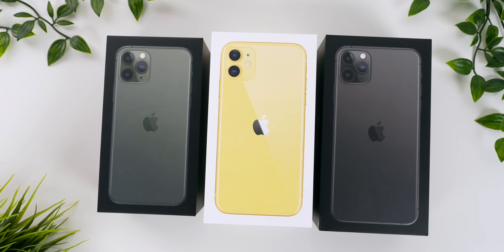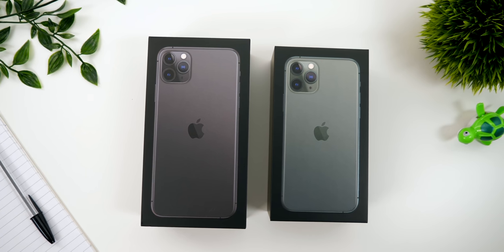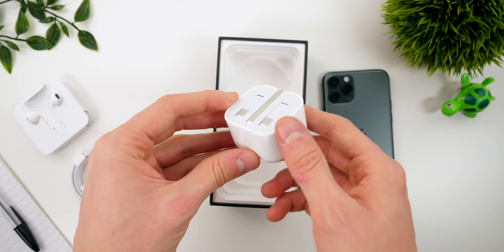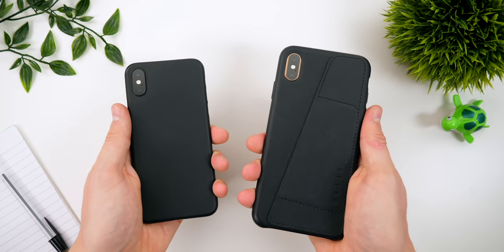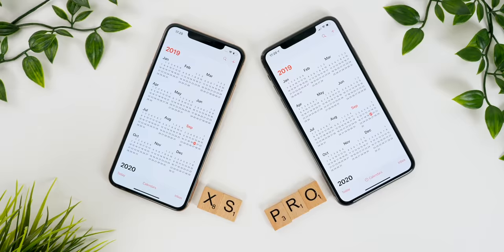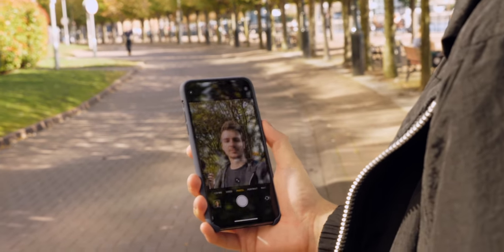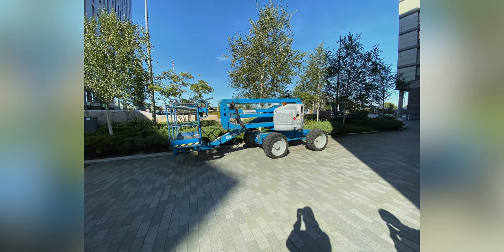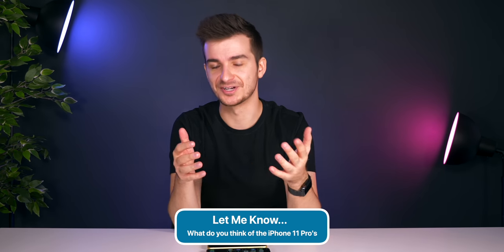iPhone 11 PRO - Unboxing, Camera Test & My Thoughts!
iPhone 11 Pro & iPhone 11 Pro Max - Unboxing, Camera, Speaker & more!